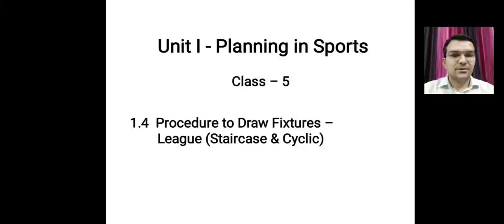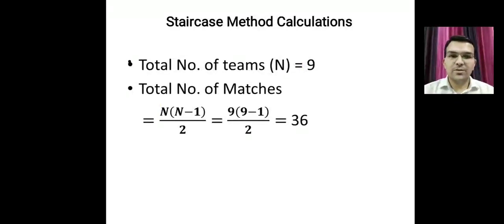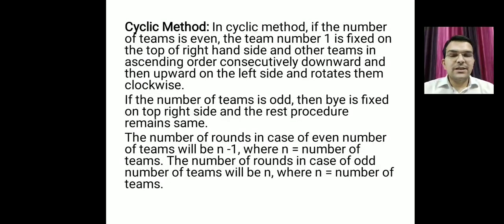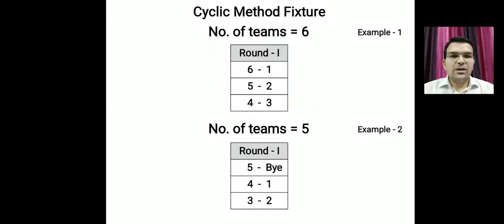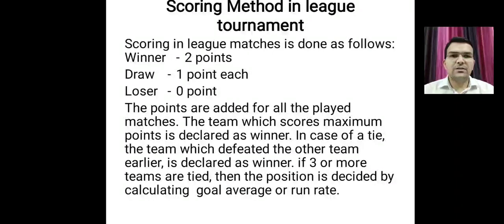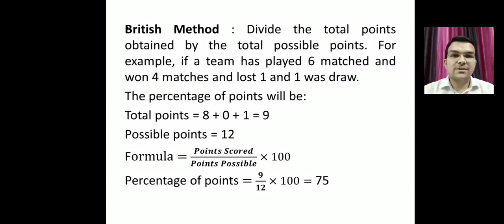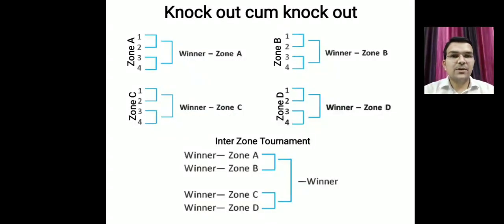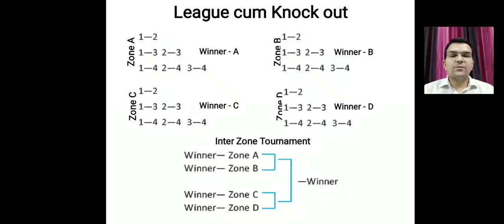League Fixture with Staircase & Cyclic Methods | Combination Tournament